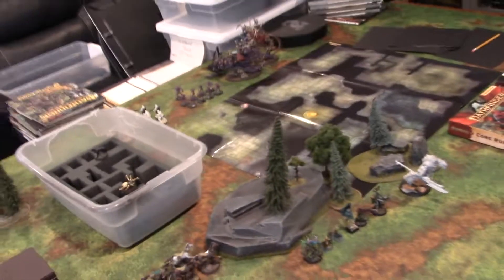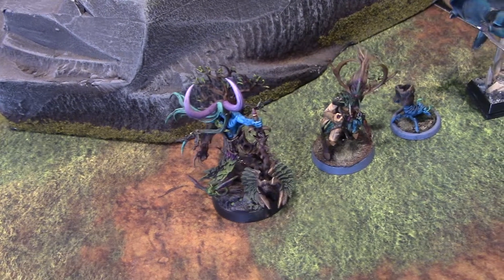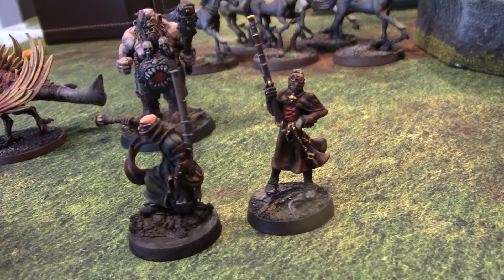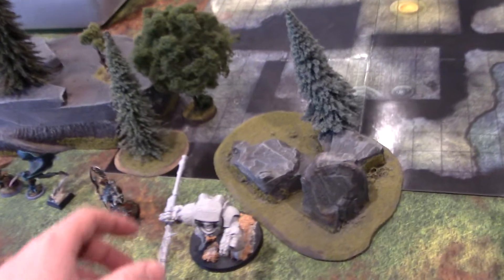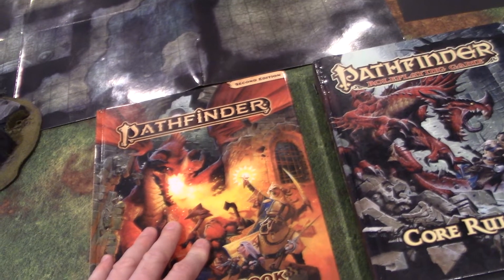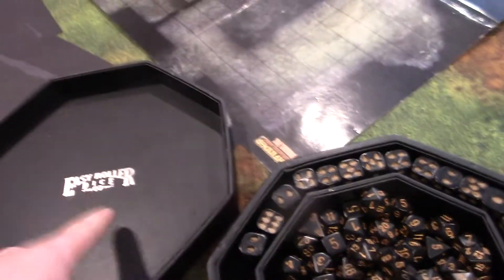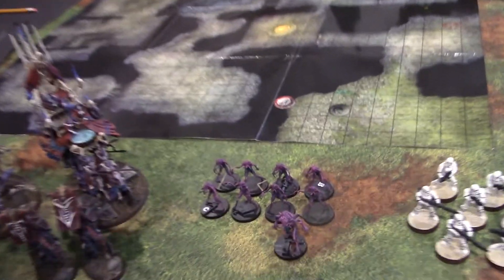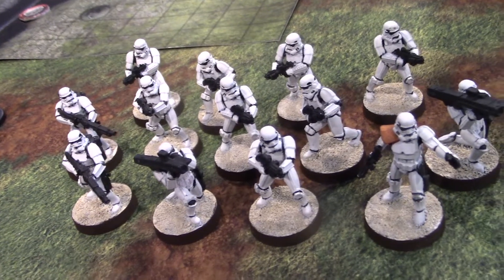Studio Update- Storm Troopers, D&D figures, FW Custodes